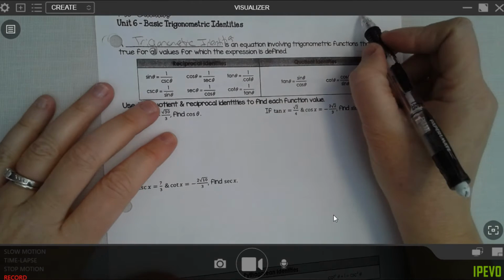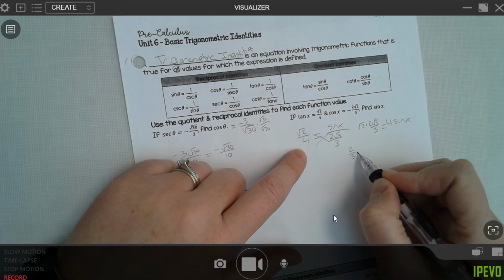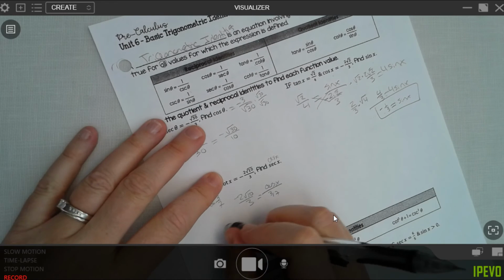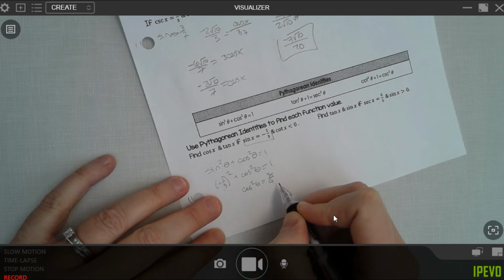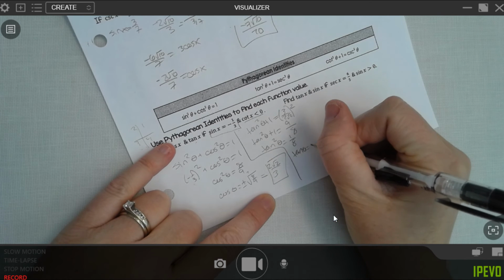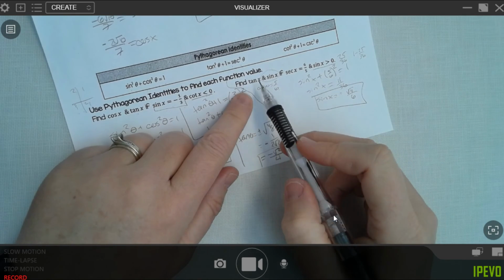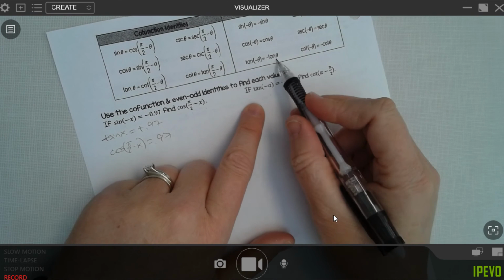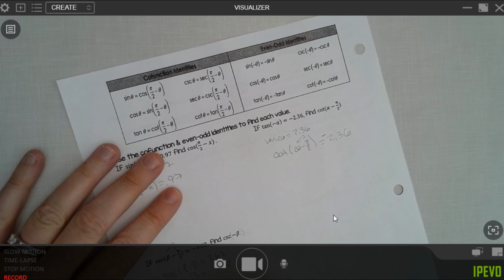Pre-Cal 6.1 Video Notes